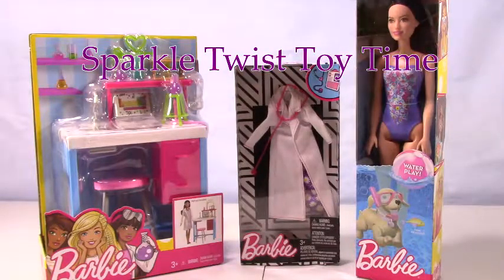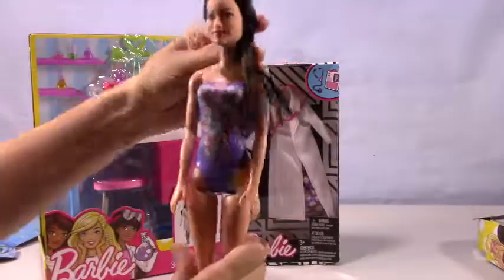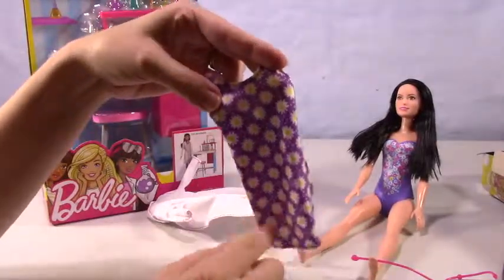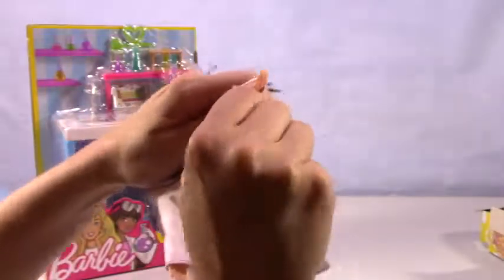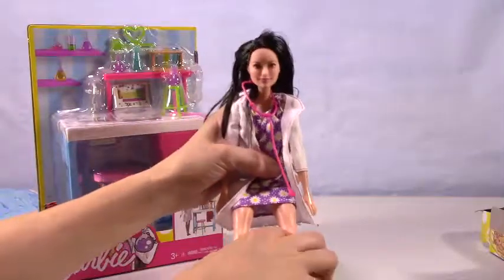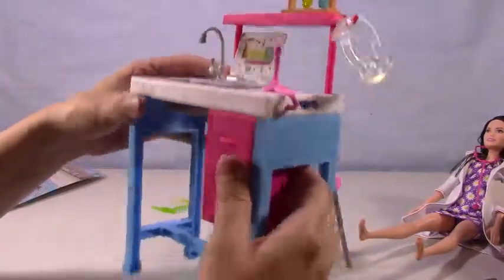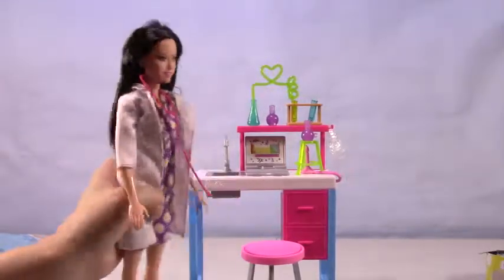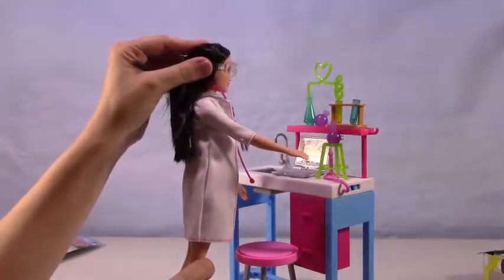Unboxing A Barbie Water Play Doll, Science Lab, and Doctor Outfit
Unboxing a Barbie water play doll, science lab set, and a doctor outfit.